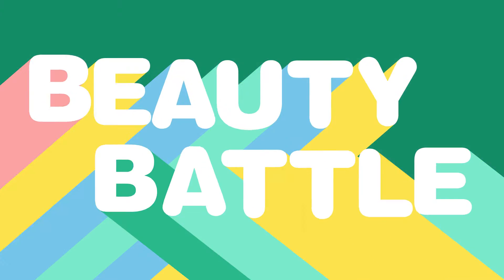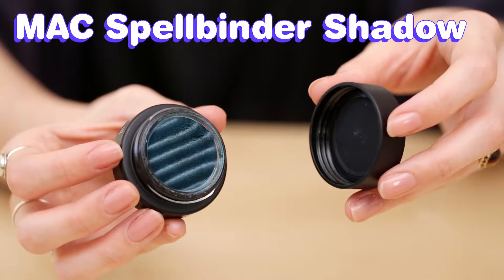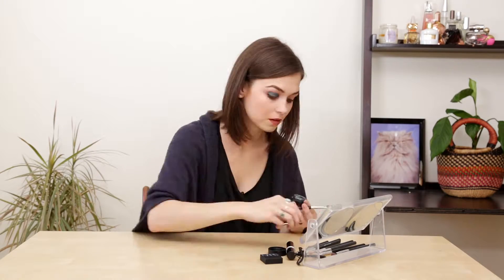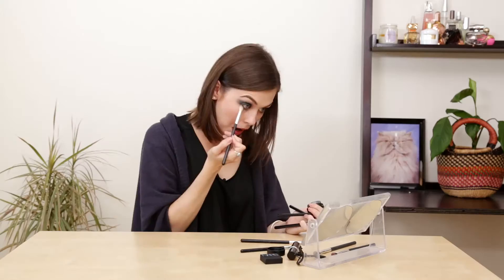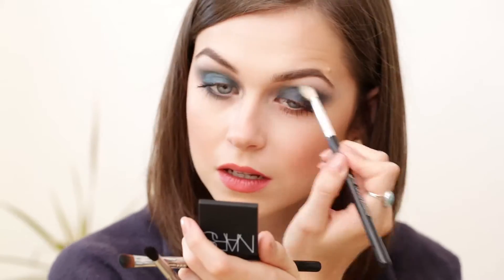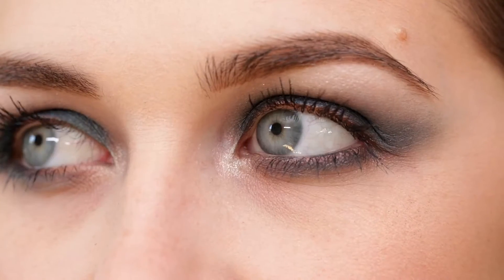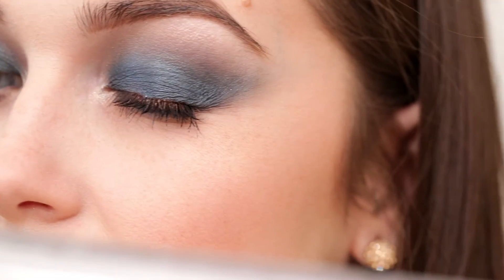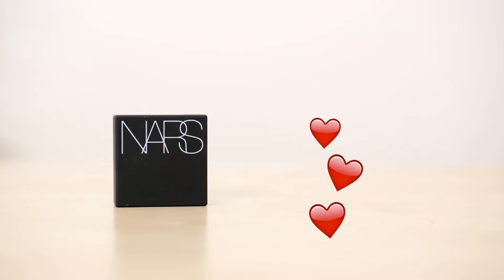Pressed Pigment Eyeshadow Dupes: M.A.C vs Nars | Beauty Battle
Watch as FLARE beauty vlogger Claudia unboxes and reviews high and low pressed pigment eyeshadows—M.A.C and Nars—to crown a winner.

Heart us on Instagram: @flaremag
Share the love on Pinterest: /flarefashion